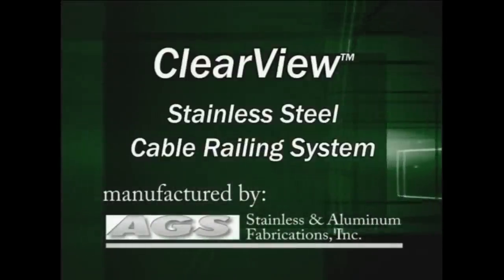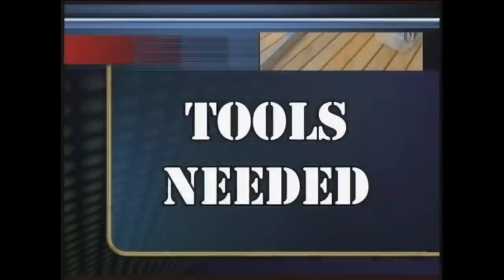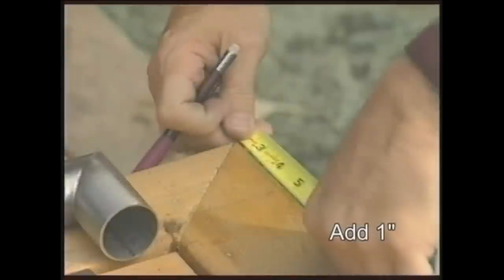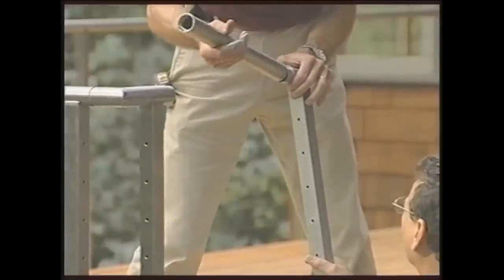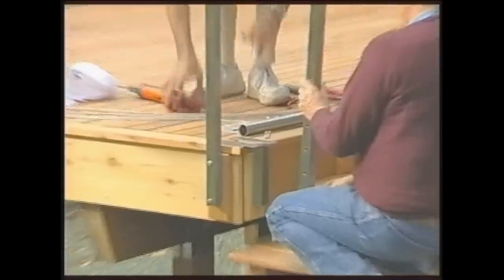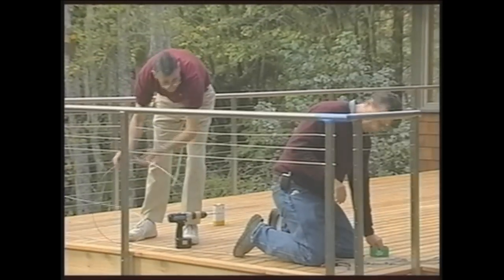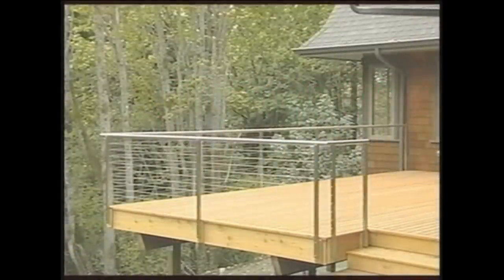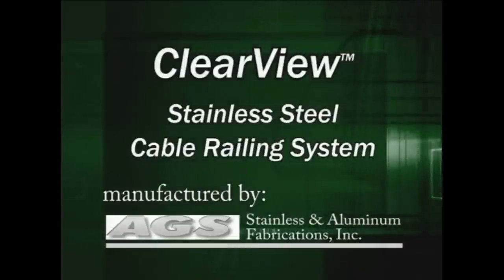Clearview™ Stainless Steel Cable Railing System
AGS Stainless, Inc. Clearview™ Stainless Steel Cable Railing System.

All you need are a few basic tools to do the installation. Your custom cable railing kit will be delivered to you with detailed drawings and easy-to-understand instructions.

Once your Clearview® shipment has arrived at your door and you have gathered the few tools and supplies that are required. You can rest assured that there will be no trips to the hardware store. All of the pieces are included, from the cut-to-length top rail segments and predrilled posts to the tensioning nuts and cable fittings. The stainless steel cable is available in three precut options.

The following tools are required for this installation:
- Electric Drill
- 1/2" Socket
- Level
- A tape measure
- A pair of pliers
- 7/16" Wrench
- Pencil
- Tape
- Acetone and rag

AGS Stainless, Inc. is pleased to offer Cable Cutter and Cable Crimpers rentals, available at the following link: